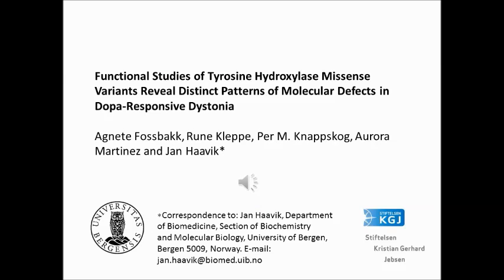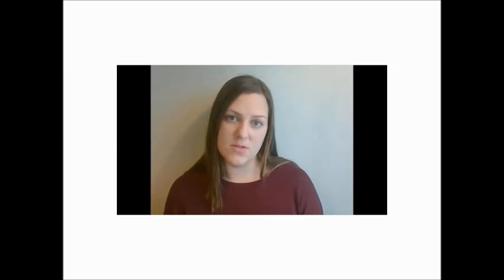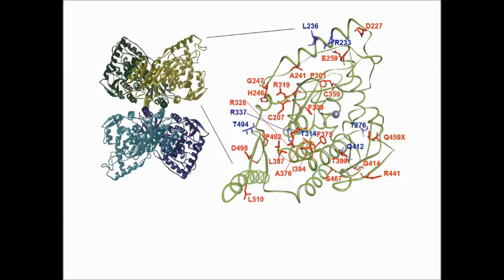Human Mutation - Agnete Fossbakk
Video Highlight: Author, Agnete Fossbakk on her recently published Human Mutation paper entitled "Functional Studies of Tyrosine Hydroxylase Missense Variants Reveal Distinct Patterns of Molecular Defects in Dopa-Responsive Dystonia".